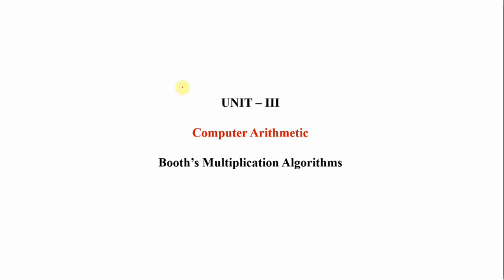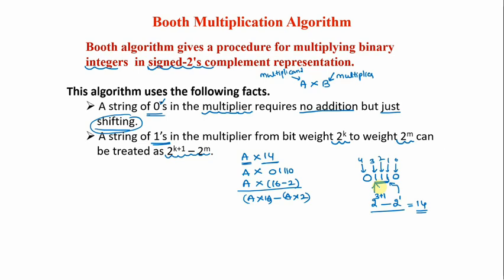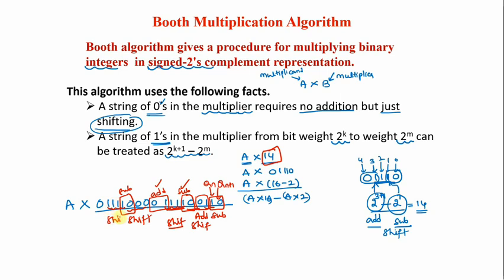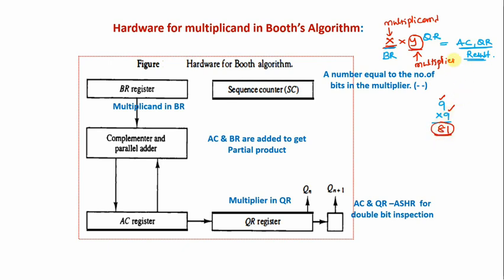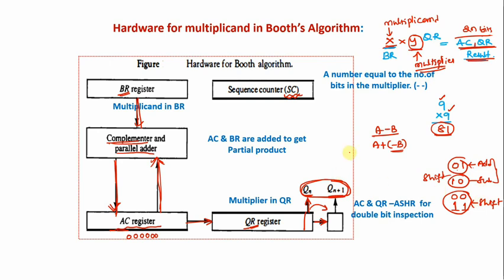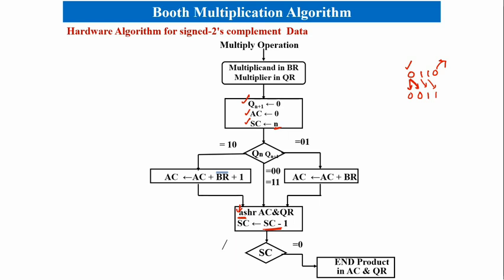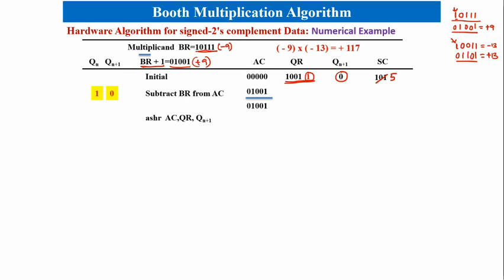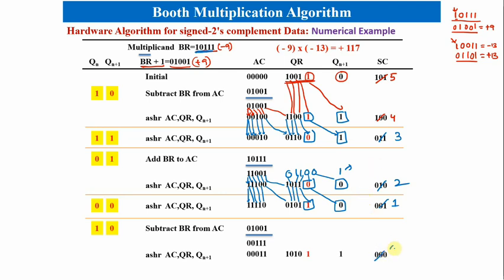3.9. Booth's Multiplication Algorithm...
It is one of the important topic in COA subject ( Computer Arithmetic )